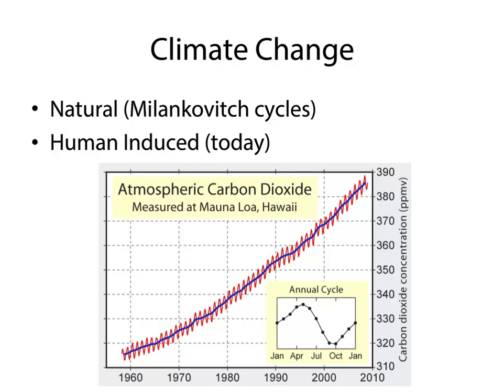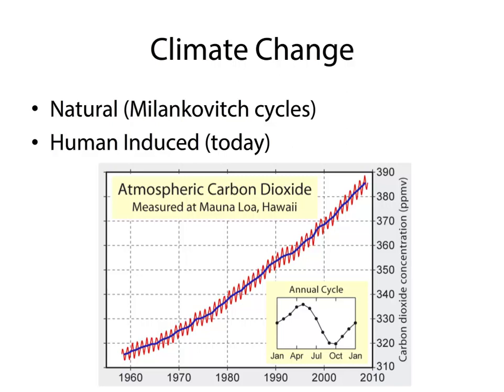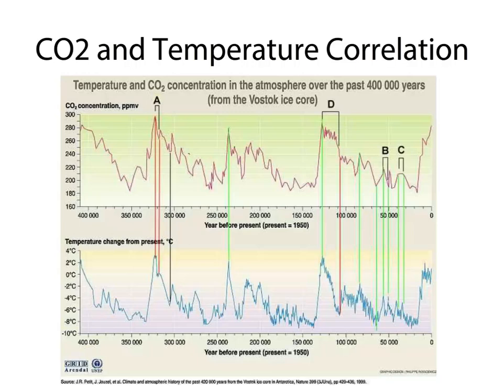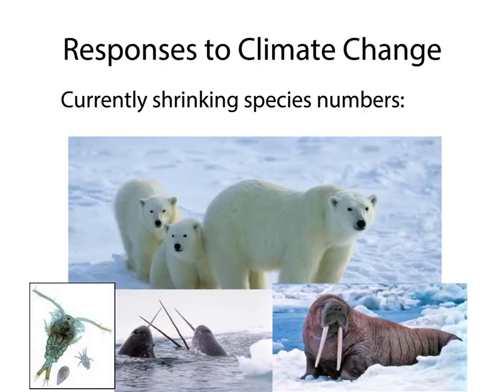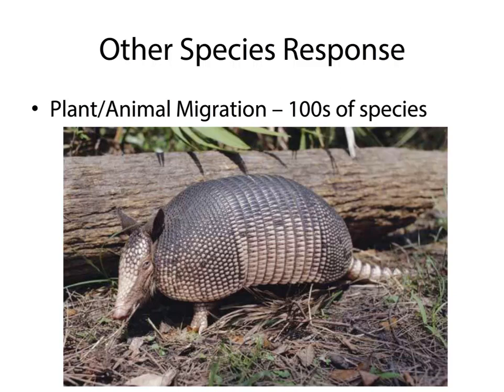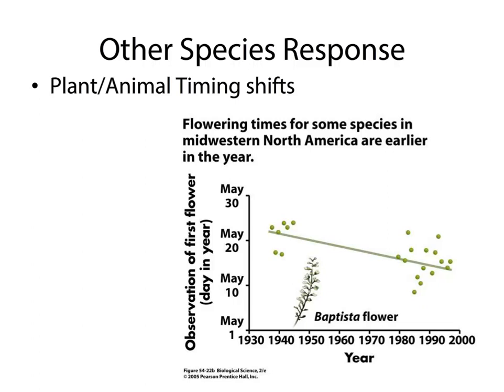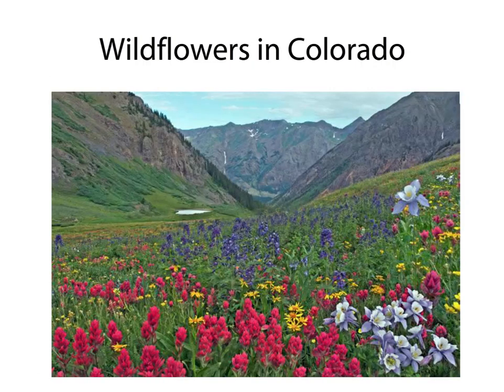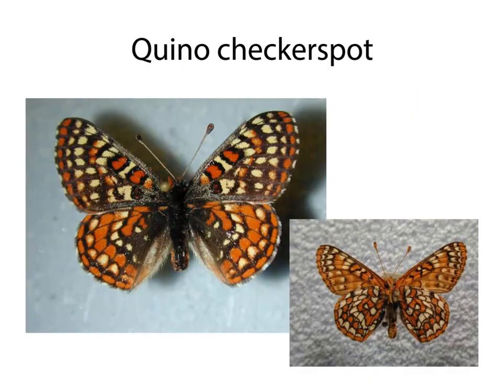Bio112Lecture9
Biology 112 Lecture 9!